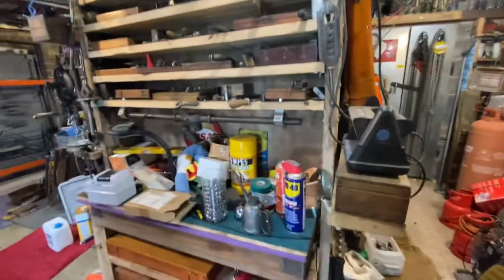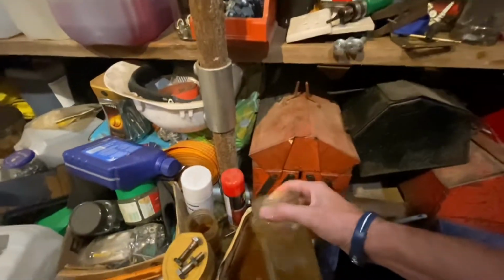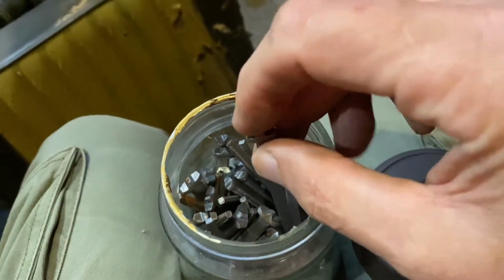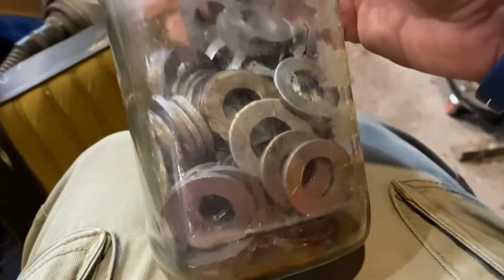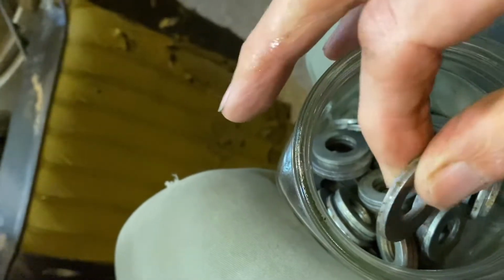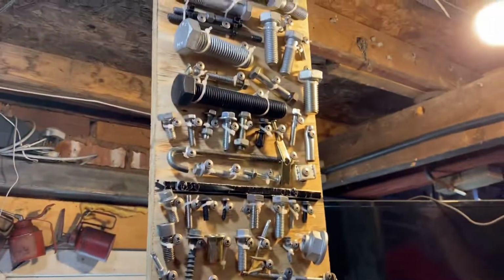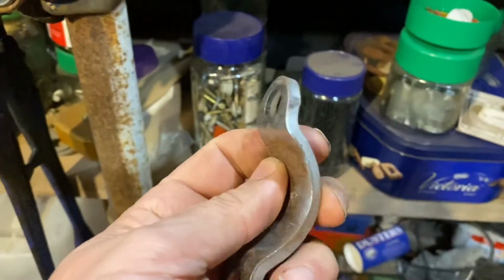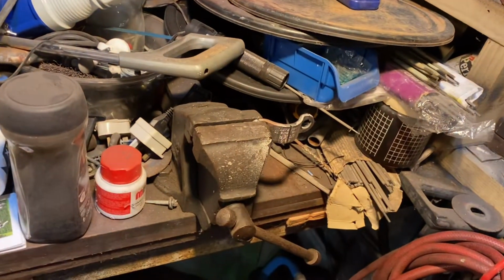Man cave day today fantastic